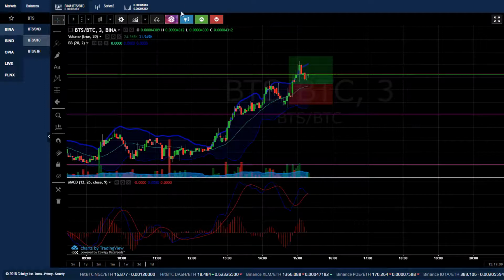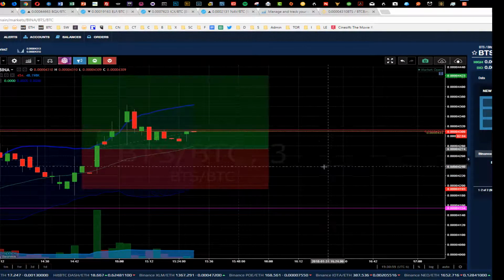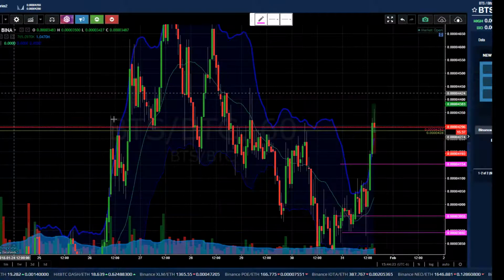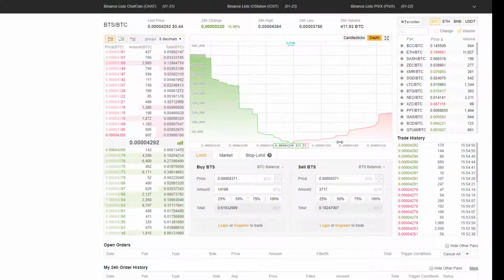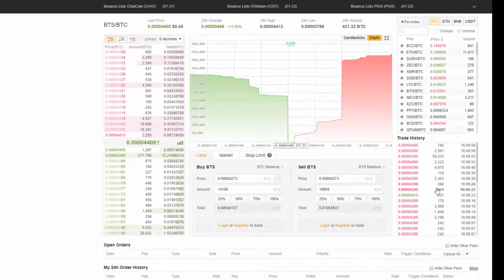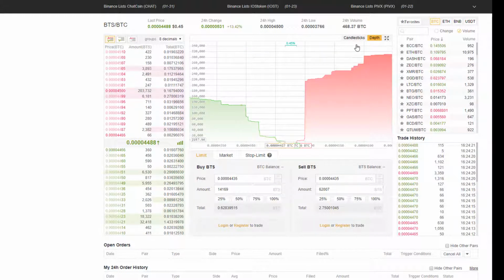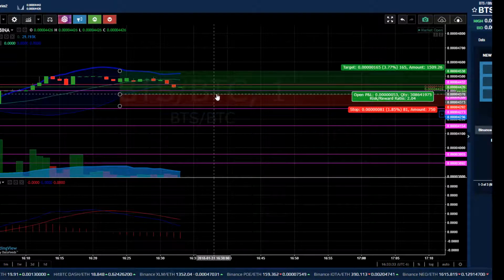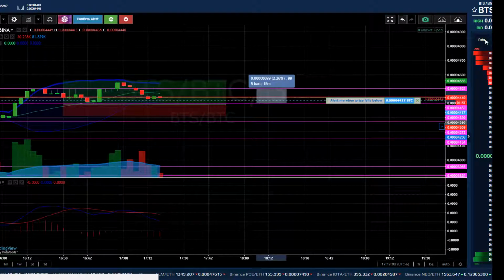Day Trading BTS/BTC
In this video I walk thru day trading BTS crypto. One thing I want to point out, it seems in this video that I'm watching this one trade. This isn't usually the case, I like to do more of trade where I set entry, exit, and set alerts and check from time to time. But I wanted to share as much insight on what happens in these trades. Hope it helps.